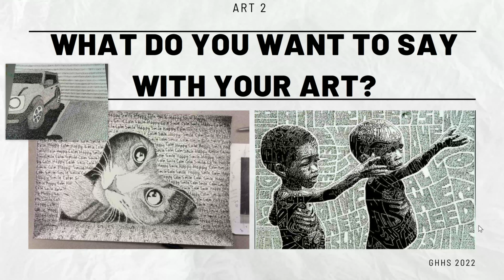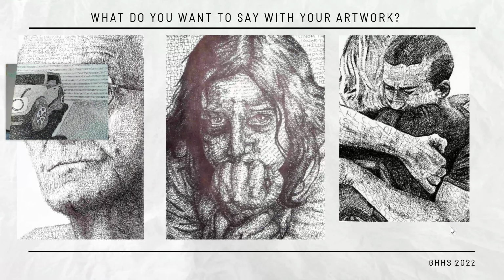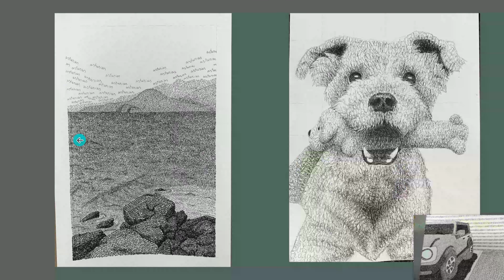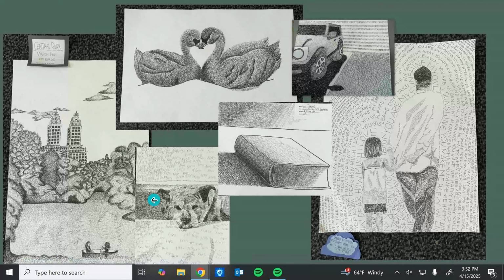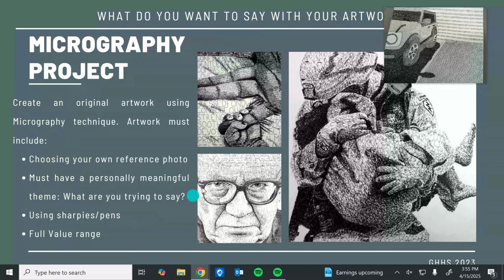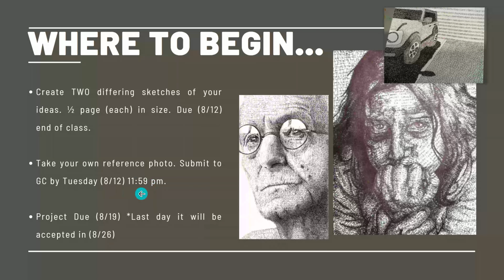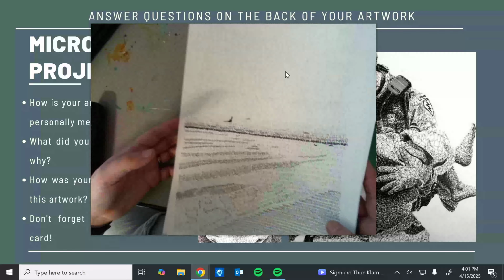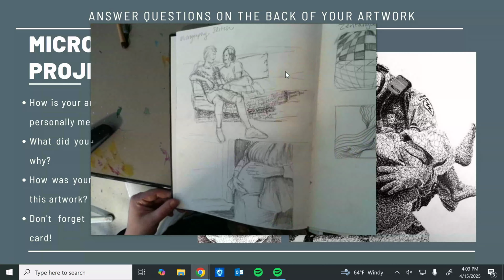Micrography Project Video | Art 2